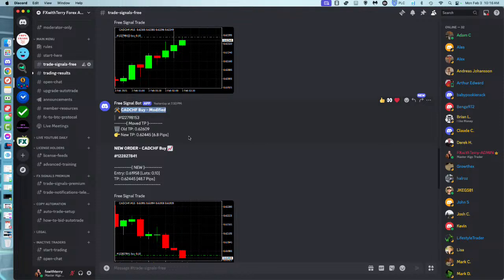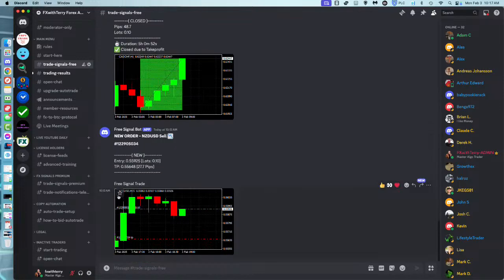Forex NO LOSS Trading Results 02/03/25 + Free Signals That Never Lose!